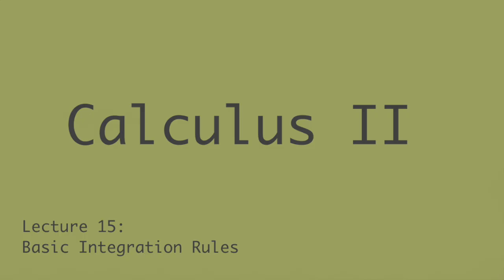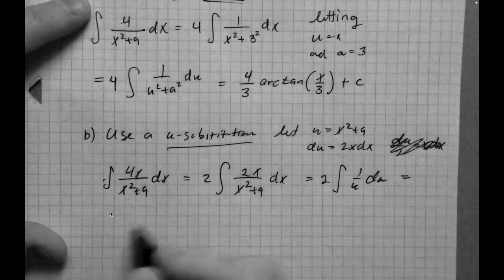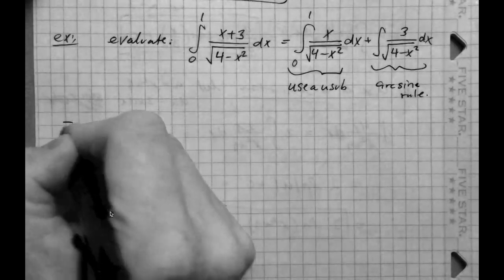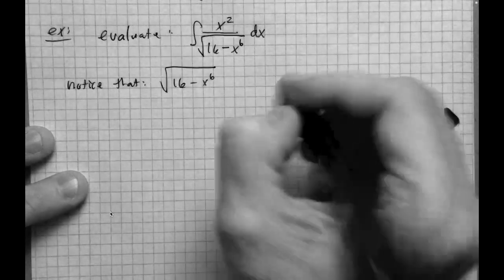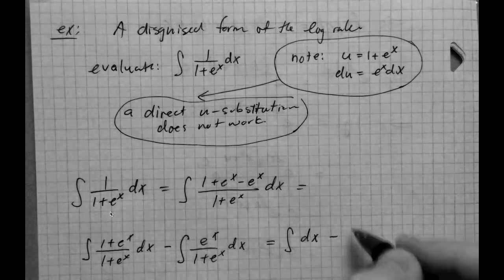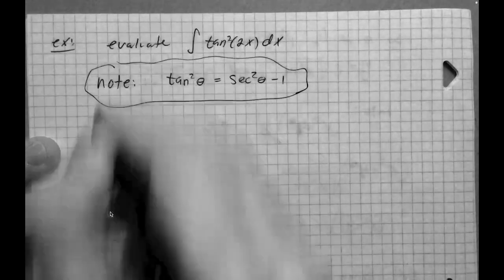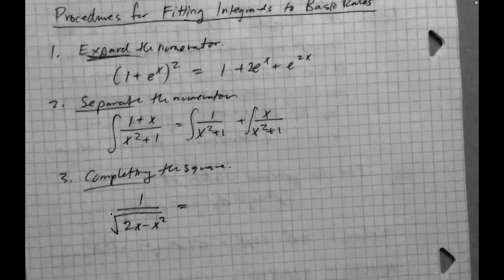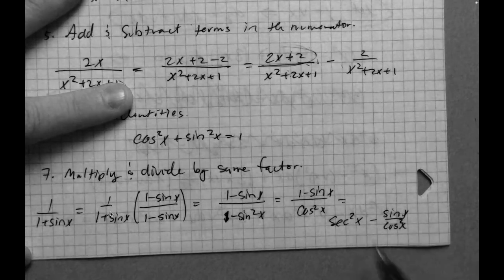Basic Integration Rules - Calculus 2 - Lecture 15 (of 30)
Calculus is the mathematics of change and as such has had an incomprehensibly large impact on science and engineering throughout the world.  This full and complete course explores all of the calculus 2 concepts that you would encounter in a traditional “brick and mortar” calculus 2 class.  Everything from basic integration and area problems to infinite series are covered in detail in this course.  This course can be used as a standalone calculus 2 course or to augment a university level course with additional explanations, examples, and lecture material. This lecture introduces basic integration rules.